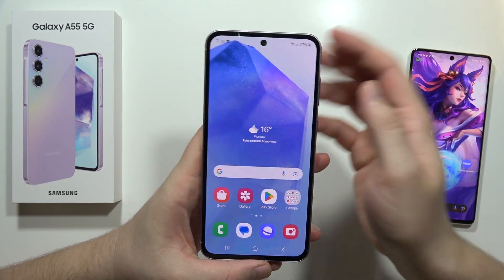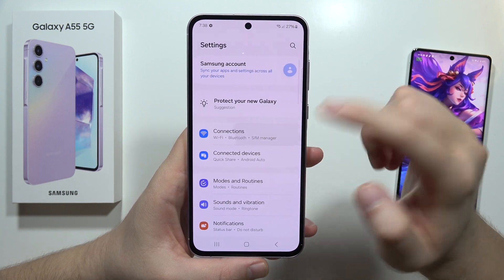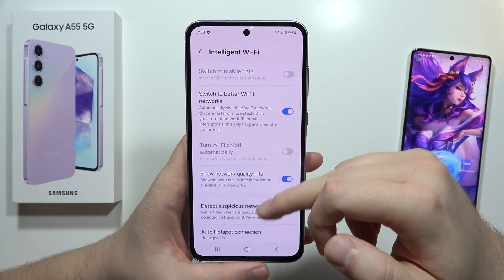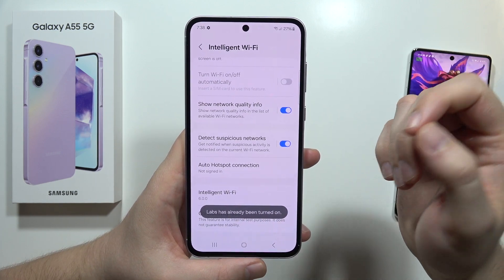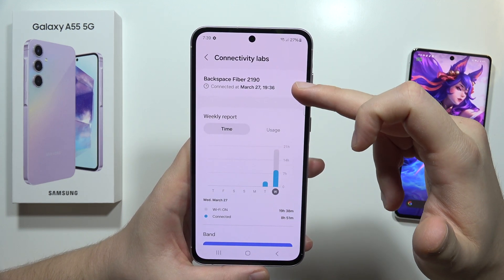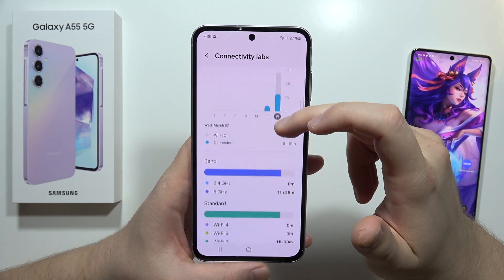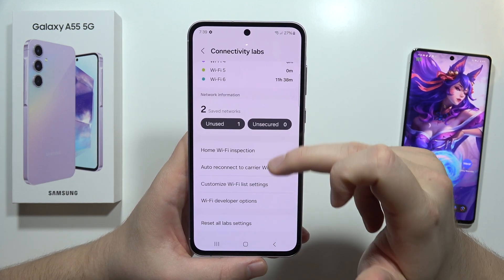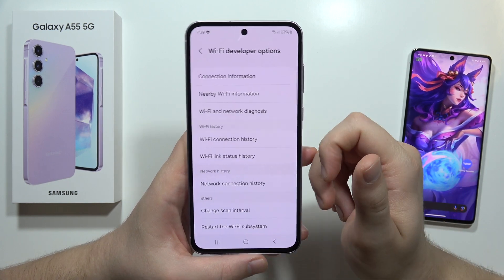How to Activate Hidden Connectivity Labs Options on SAMSUNG Galaxy A55 5G - Hidden Features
In this video I'm going to show you how to enable connectivity labs menu on Samsung Galaxy A55 5G.

hidden features A55 5G
activate Connectivity Labs Samsung
secret settings A55